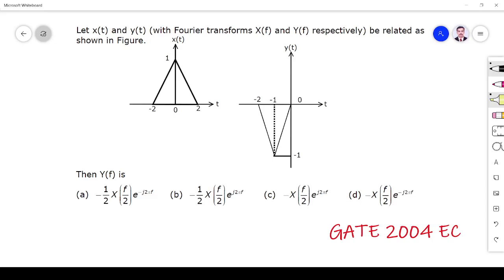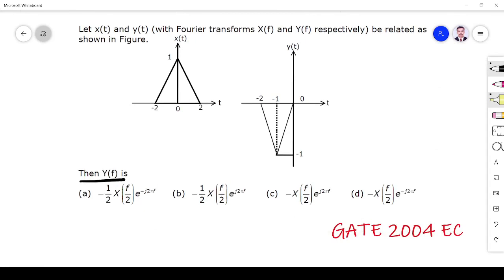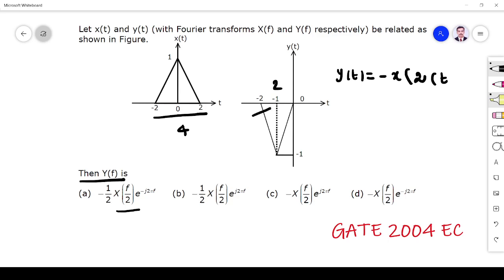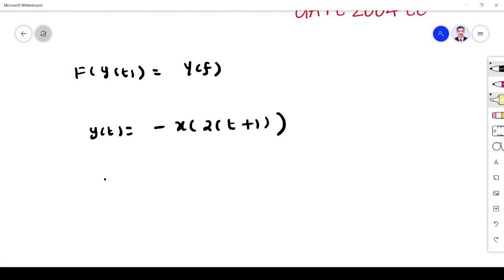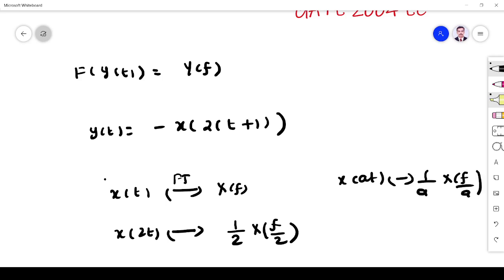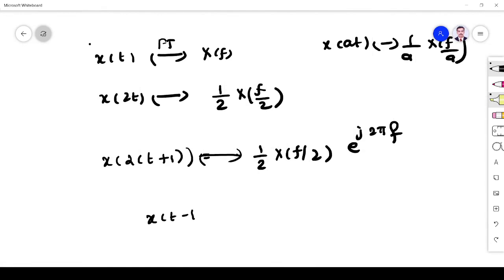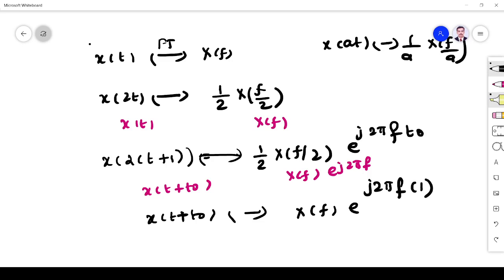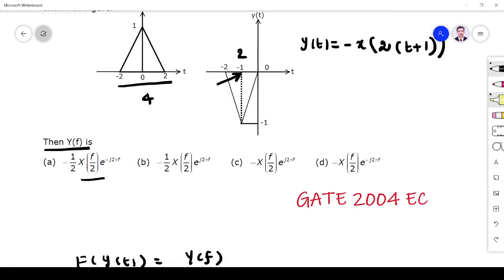64 GATE EC 2004 Signals and Systems Fourier Transform II